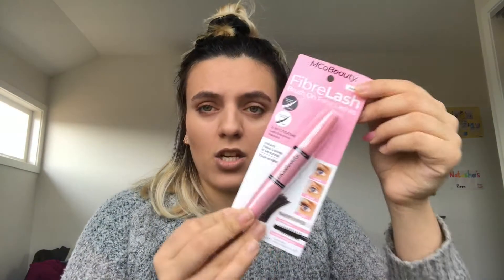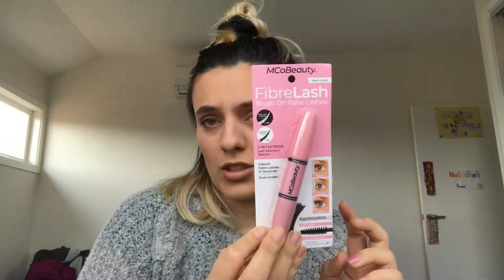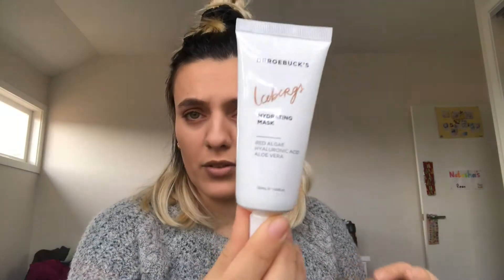Bellabox Unboxing: A-Beauty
Hi!

Note: Sorry for the rain and gutter noises in the background, there was a huge storm partway through filming.

Products A-Beauty:
- Sand & Sky Australian Pink Clay Exfoliating Treatment
- Grown Alchemist Tinted Lip Treatment
- Keeko Coconut Floss
- MCoBeauty Fibrelash Mascara
- Dr. Roebuck’s Hydrating Mask
- LA’ Bang Body Hair Mask
- Sand & Sky Australian Pink Clay Mask
- Coco Betty Coconut Oil Wipes